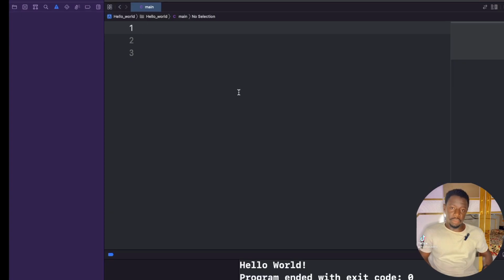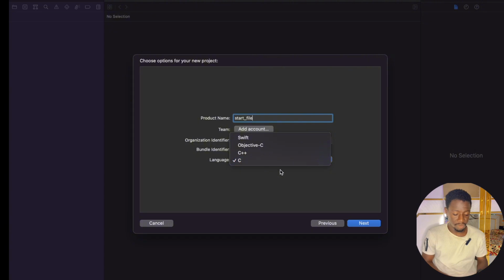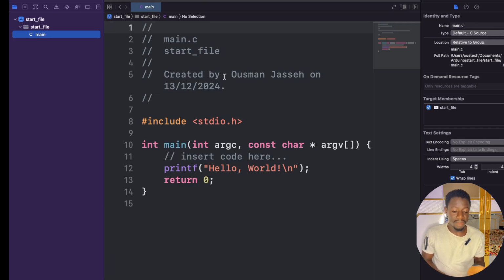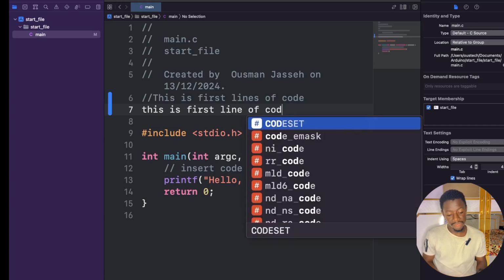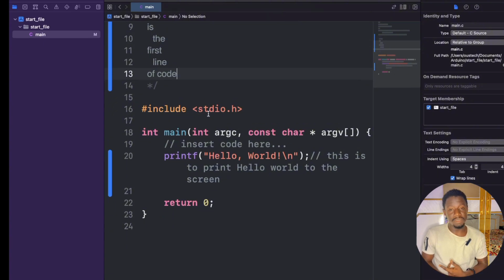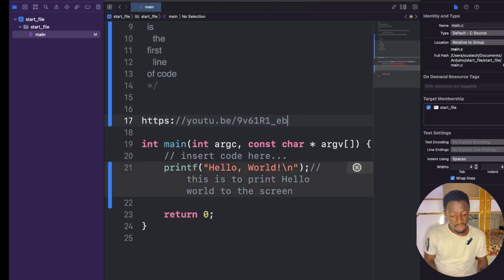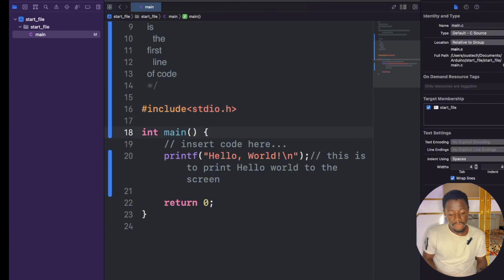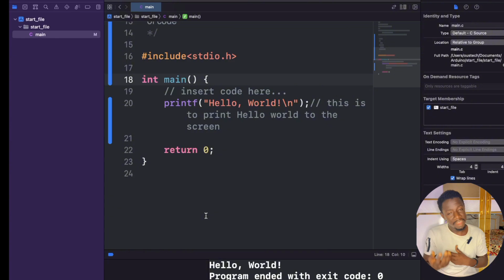C Programming Basics: Understanding Comments, Header Files, Main Function, printf, and return 0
Welcome to this foundational video on **C Programming**! 🚀

In this tutorial, we break down the basics of writing your first C program step by step. Here’s what you’ll learn:

1️⃣ **Comments: Understand how to write comments in your code to explain your logic and make your programs more readable.
2️⃣ **Header File: Discover the purpose of including standard libraries and how they power essential functions like '⁣'.
3️⃣ **The `main` Function: Learn why every C program starts with `main` and how it acts as the entry point of your program.
4️⃣ **The `printf` Function: See how to display output on the screen with `printf` and start your journey by printing "Hello, World!" 🌍
5️⃣ **`return 0;` Statement: Understand the significance of returning 0 to indicate successful execution of your program.

Whether you're new to programming or brushing up on the fundamentals, this video will help you kickstart your journey in C programming with confidence.

Let’s dive into the world of programming and write your first C program together! 🖥️